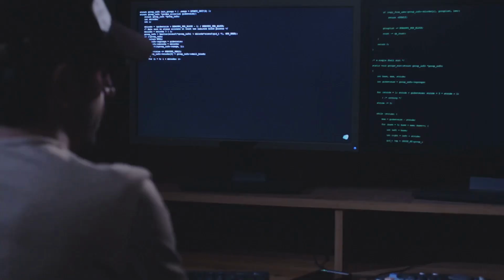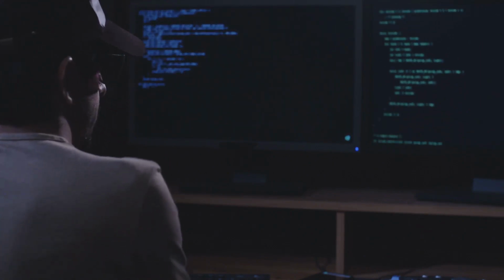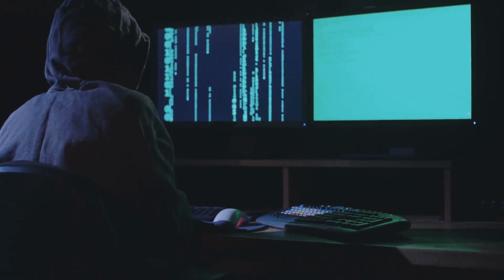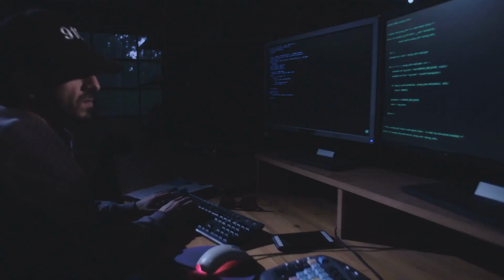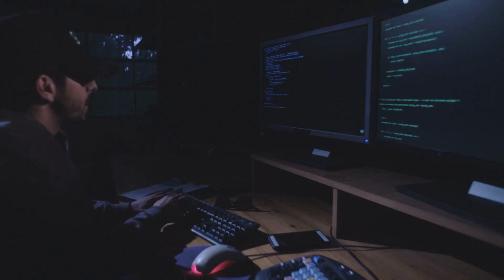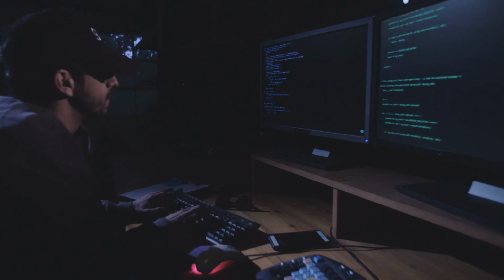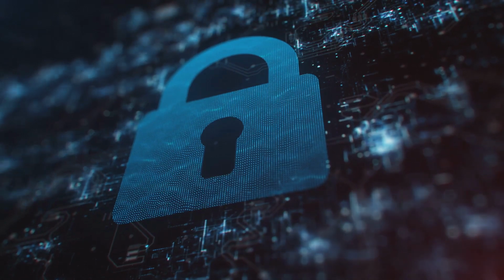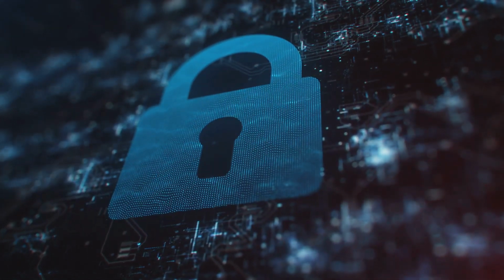Mastering the CEH Exam: Strategies, Domains, and Resources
Join us at Geek Inside for an in-depth exploration of the Certified Ethical Hacker (CEH) exam. In this video, we dive deep into exam strategies, dissect the key domains covered, and uncover essential study resources to help you prepare effectively. Whether you're a cybersecurity enthusiast or a professional looking to advance your career, this comprehensive guide will equip you with the knowledge and confidence to ace the CEH exam and excel in the field of ethical hacking. Don't miss out on this invaluable insight into mastering the CEH certification!